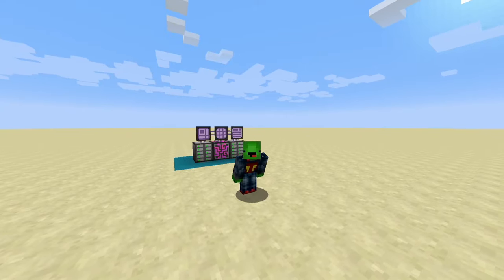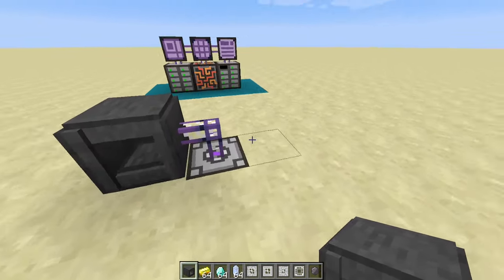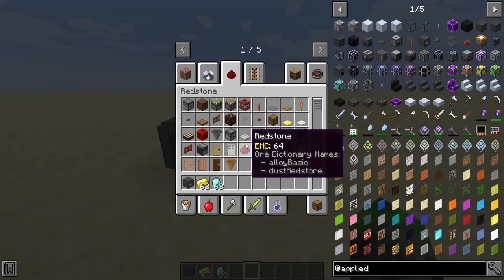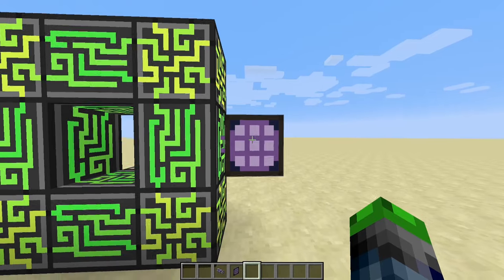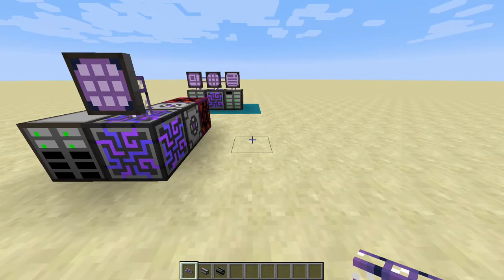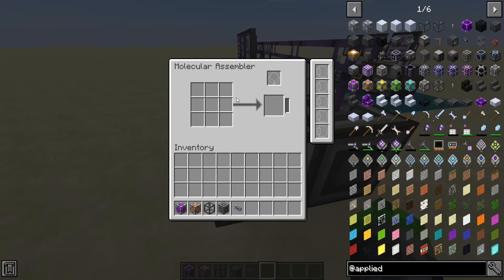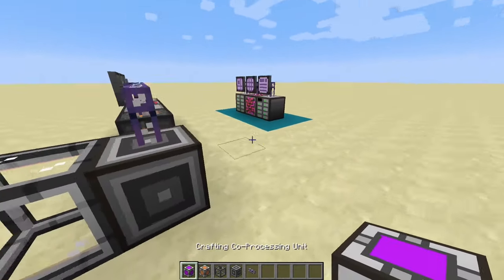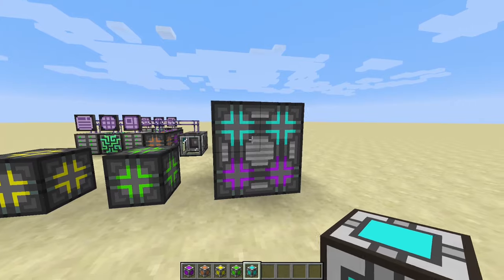(1.16.5) If You're CONFUSED About Applied Energistics... Then you NEED to WATCH THIS!!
Applied Energistics 2 is considered to be a advanced mod, but i show here that anyone with the proper knowledge can use it!!

Links!